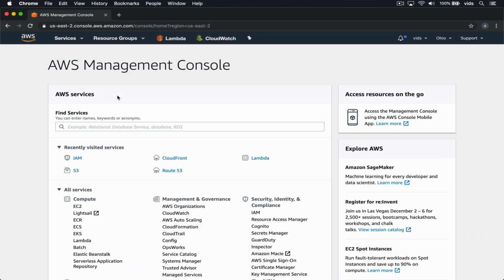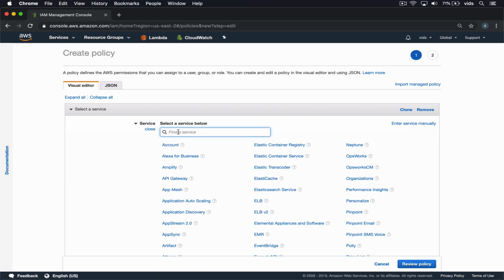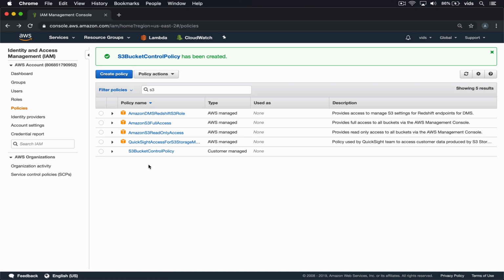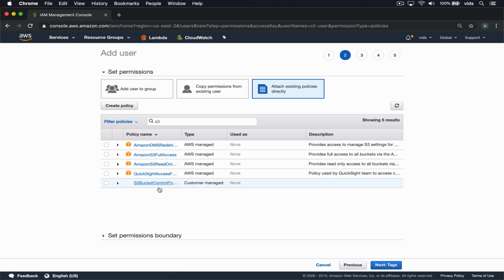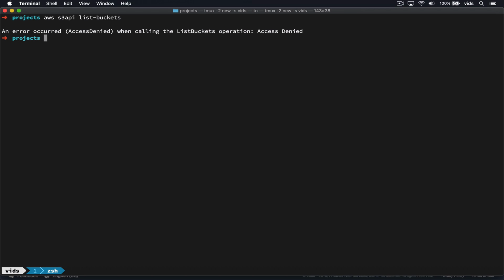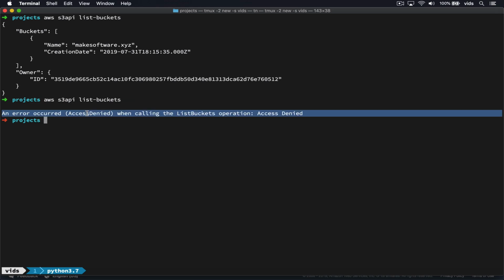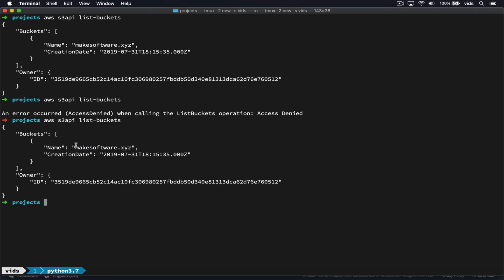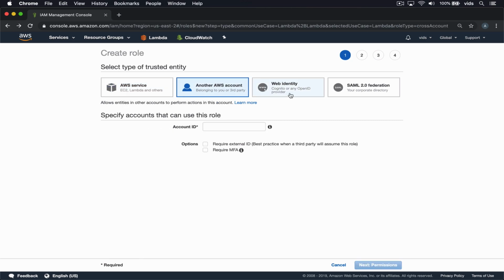Introduction to AWS IAM - policies, permissions, users, groups and roles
Introduction to AWS IAM - Identity and Access Management

In this video we will look at the different features of the AWS IAM console

Creating a new policy with permissions, creating a new group and attaching a user to it and creating a new role.